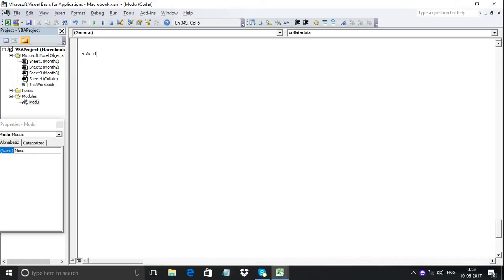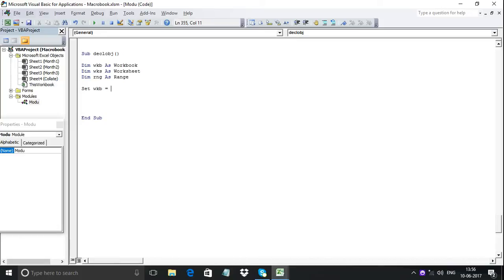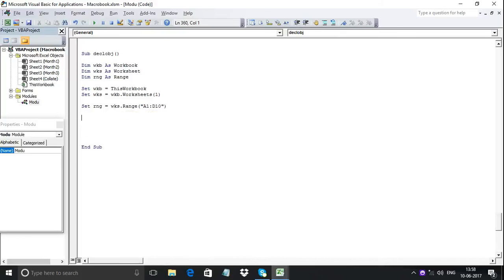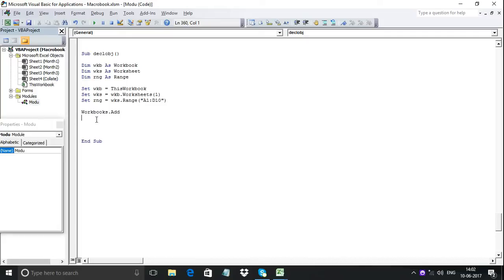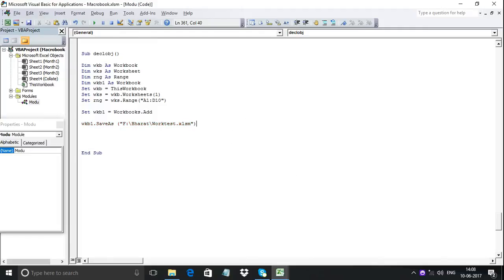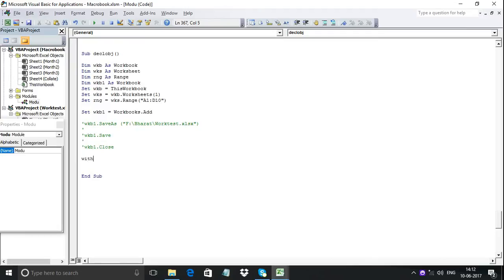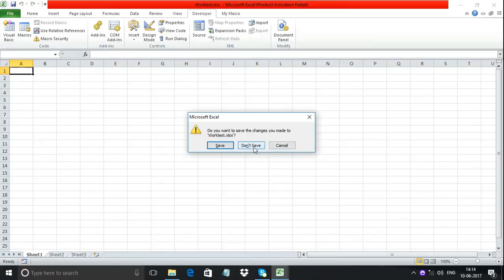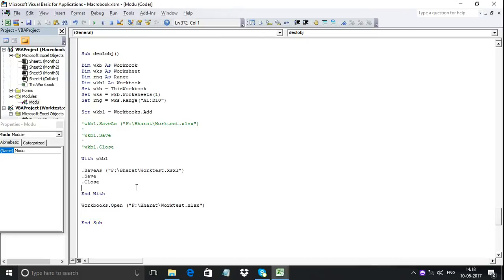Working with Object Variables - VBA WITH BLOCK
This video shows, how to declare and set Object variables and to use WITH -END WITH Block